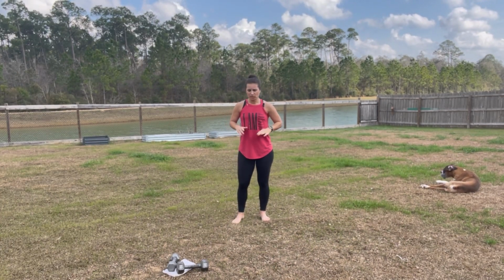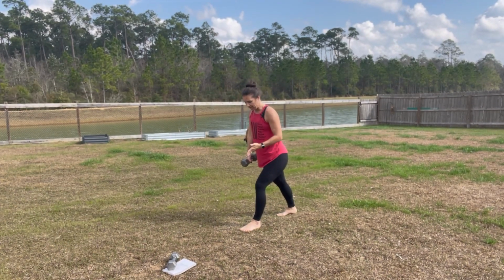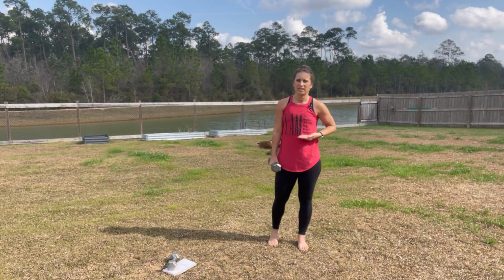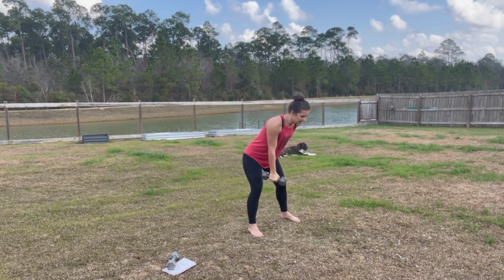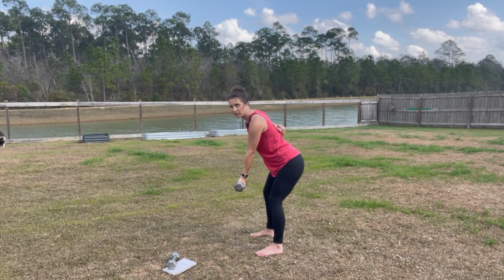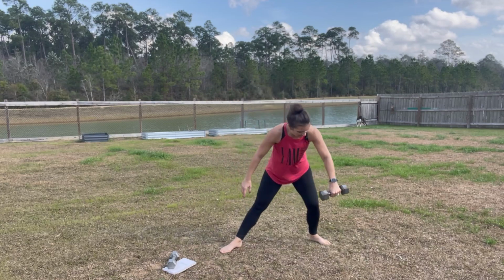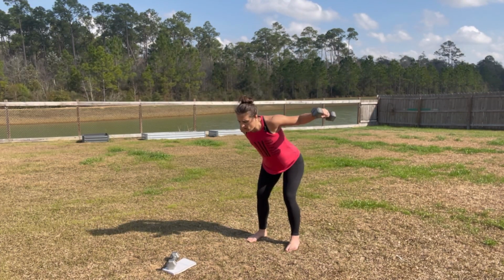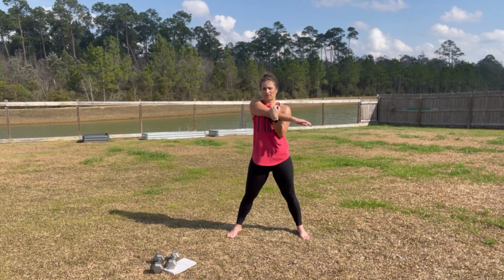Stronger 30 - Hamstrings, Back, Tricep focus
Music: Bang Bang, Musician: Thompson Town Flowers,King Sis, Album: Thompson Town Flowers,King Sis, Source

Music: Let's Tag Along, Musician: Martin Klem, Album: Martin Klem, Source

Music: Can't Give Up, Musician: Consolate,Michael Jaffe, Album: Consolate,Michael Jaffe, Source

Music: Lion's Heart, Musician: Devil and the Perfects, Album: Devil and the Perfects, Source

Music: Still on a Roll, Musician: Marc Torch, Album: Marc Torch, Source

Music: Empire of Heat, Musician: Marc Torch, Album: Marc Torch, Source

Music: Wrappin' It Up, Musician: Glow Machine, Album: Glow Machine, Source

Music: I Don't Mind (Instrumental Version), Musician: Particle House, Album: Particle House, Source